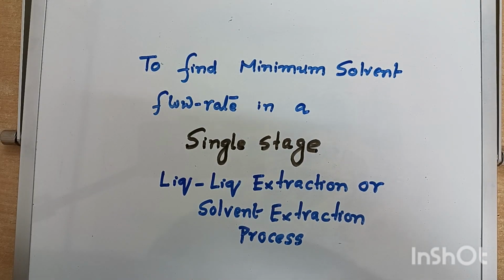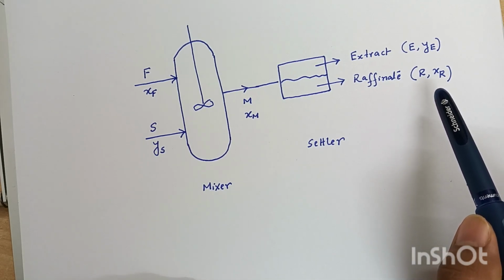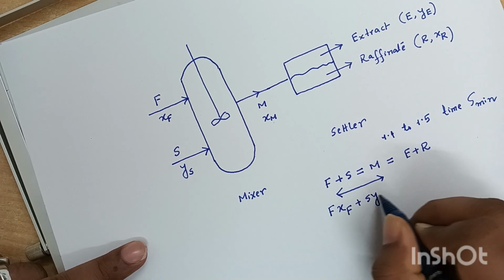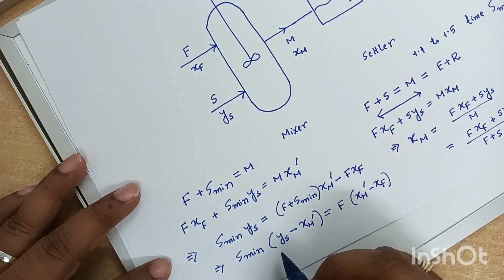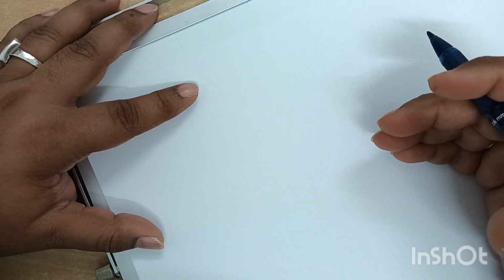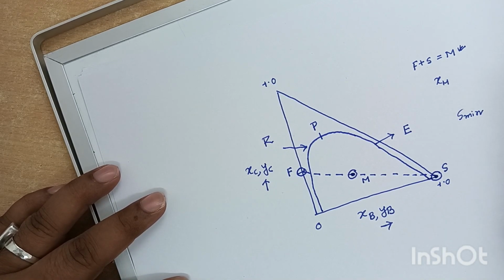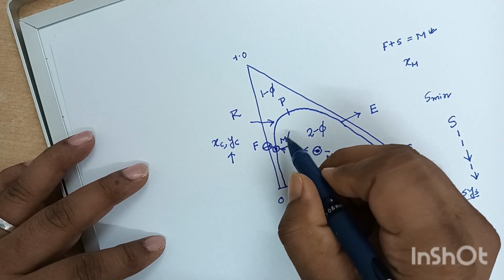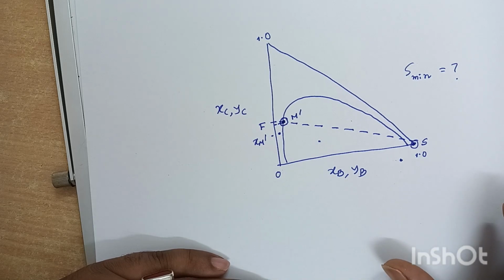To find minimum solvent flow-rate in a single stage liquid-liquid extraction process